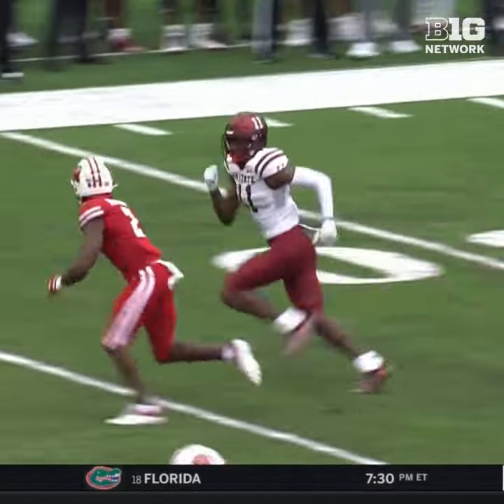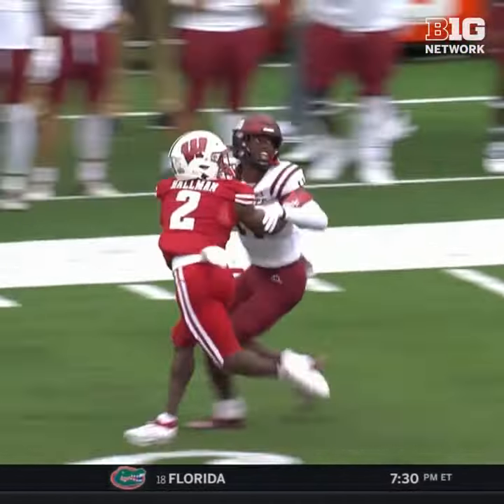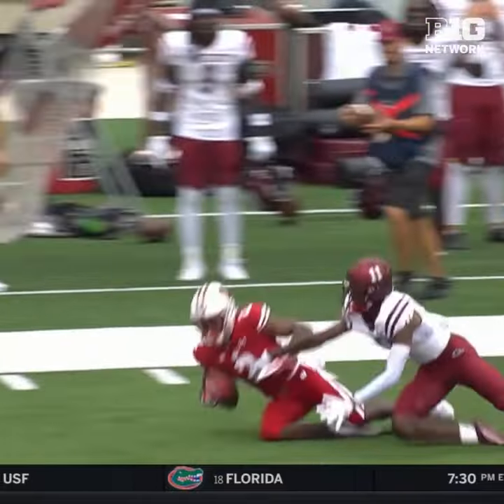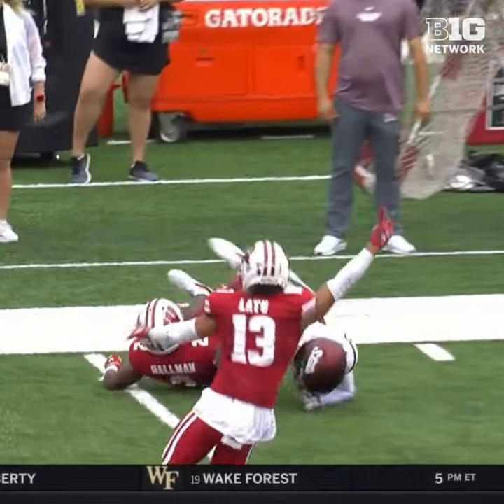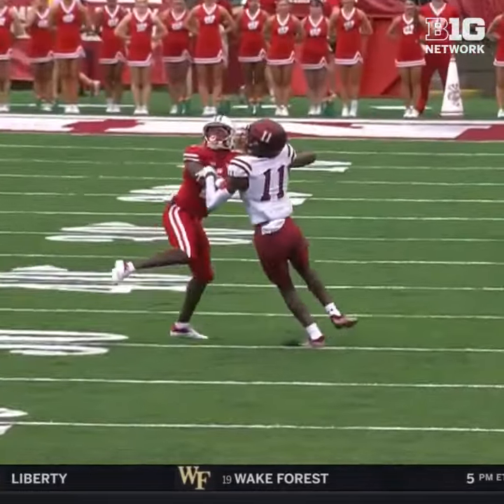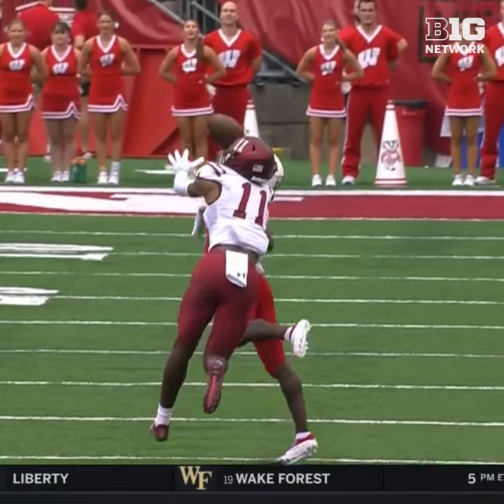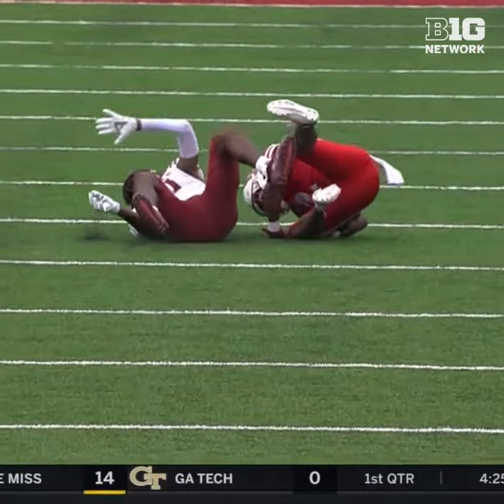Wisconsin CB Ricardo Hallman One-Handed Interception vs New Mexico St.